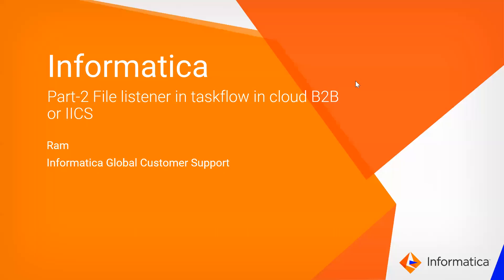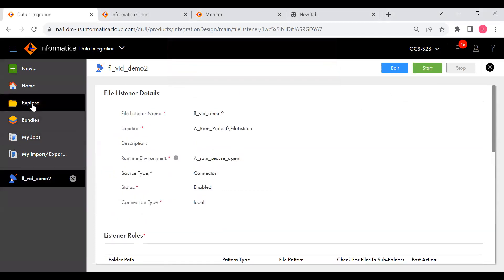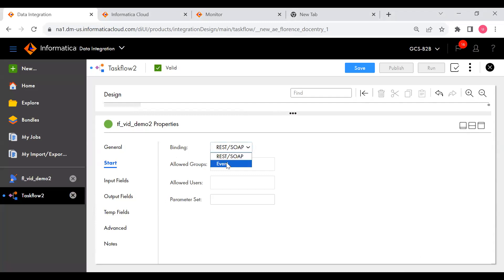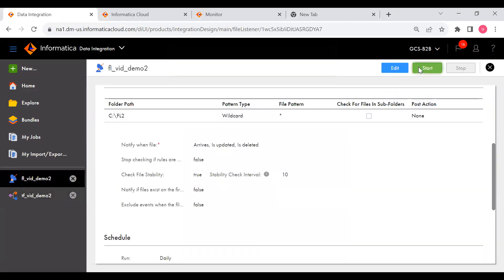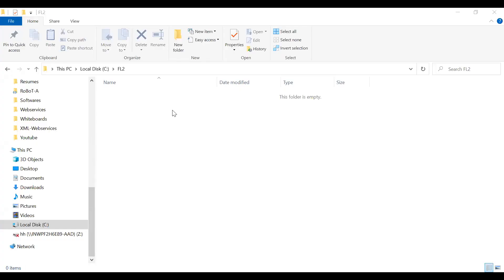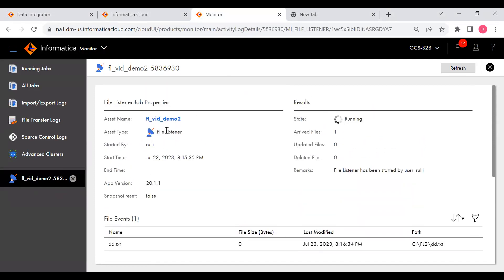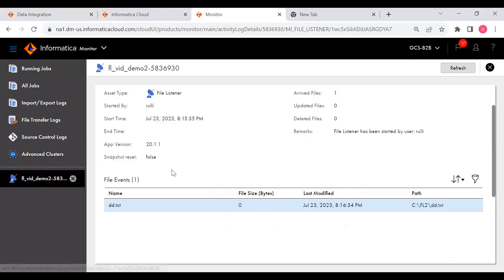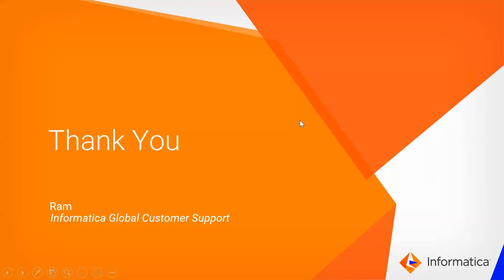Part 2: File Listener at the Start of the Taskflow in Cloud B2B or IICS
This video gives an overview of File Listener at the start of the taskflow in Cloud B2B or IICS.

Expertise: Advanced

User Type: Developer

Category: Developer

Project Phase: Implementation